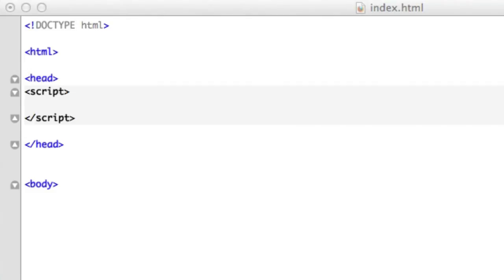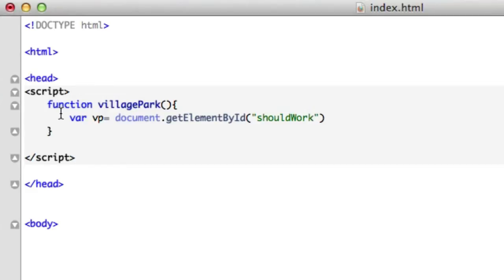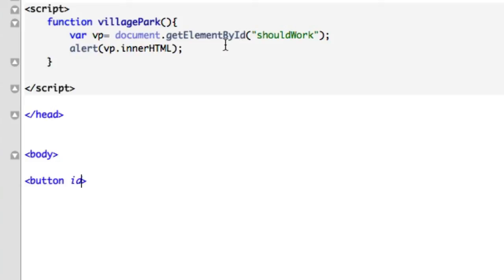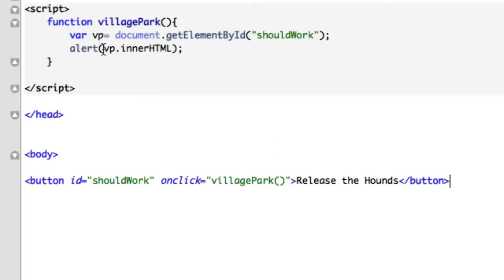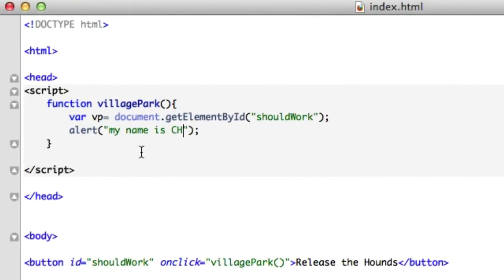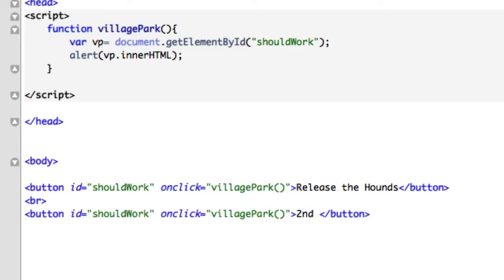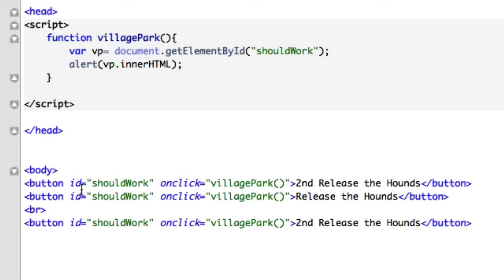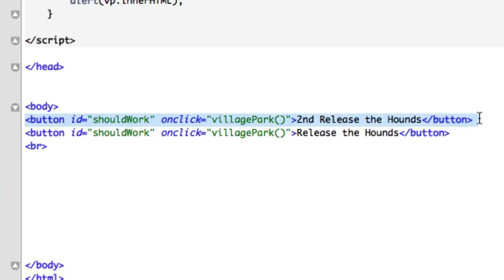Javascript for beginners 20 - getElementById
In this javascript video for beginners.  We are learning about coding CSS (Cascading Style Sheet) without JQuery.  We get to see the difference of coding CSS in Javascript with and without Jquery